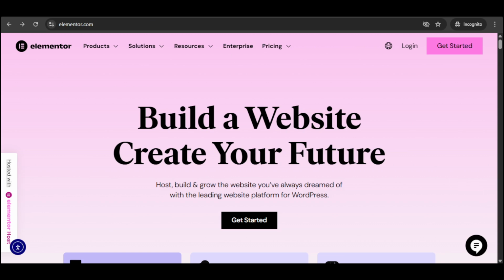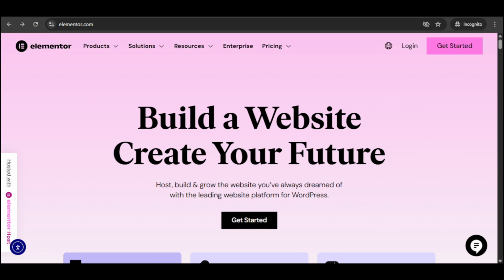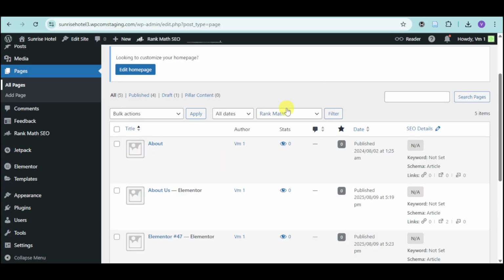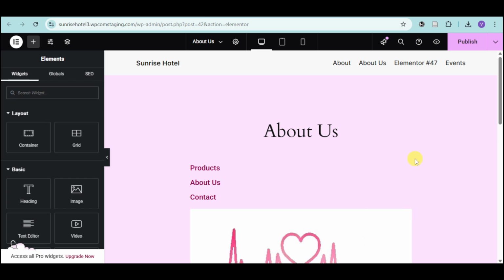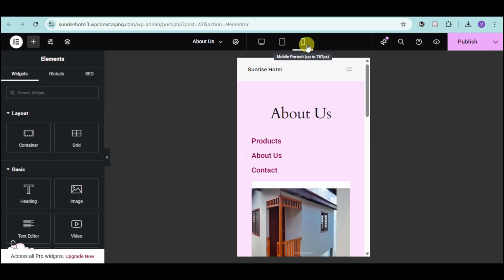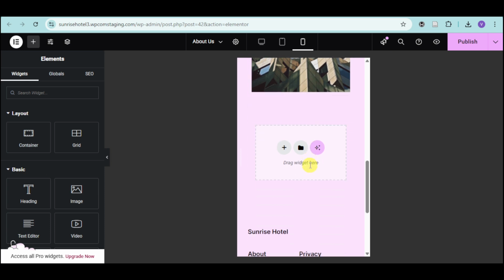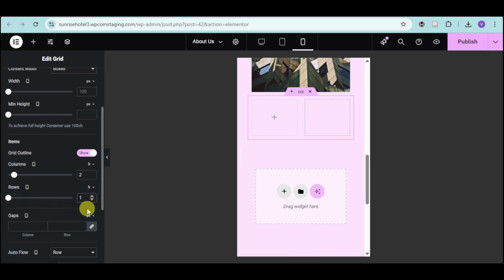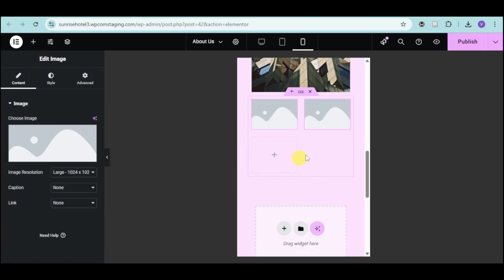How To Display Two Columns On Mobile In Elementor 2025 (RIGHT WAY)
Want to display two columns side by side on mobile in Elementor? In this step-by-step tutorial, I’ll show you how to make two columns appear next to each other on mobile devices instead of stacking vertically.

You’ll learn how to adjust responsive settings, customize column width, and use Elementor’s advanced options to create a clean two-column mobile layout. By the end of this video, you’ll know exactly how to display two columns on mobile in Elementor and optimize your website design for any screen size.